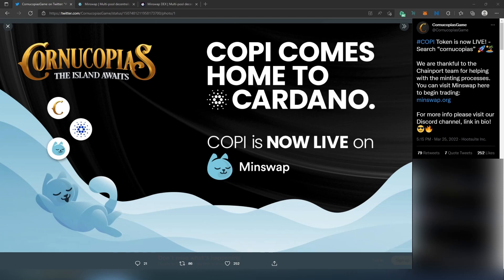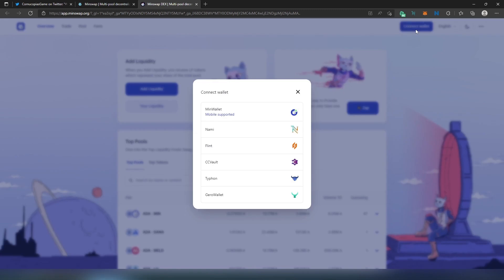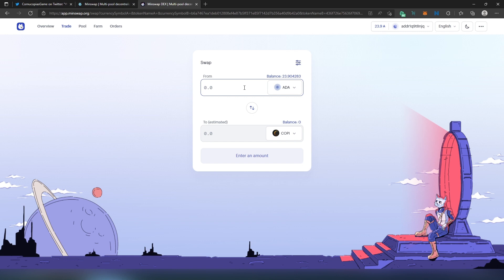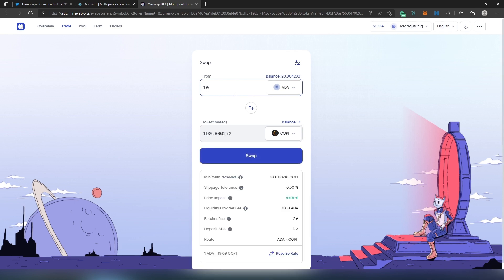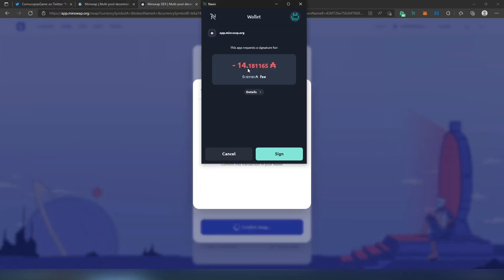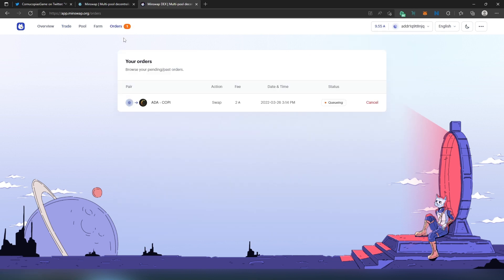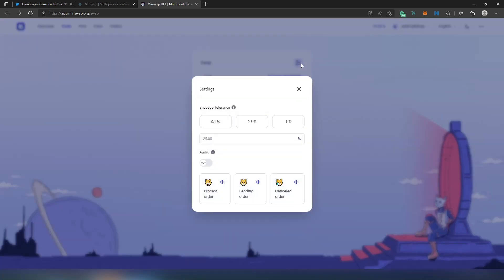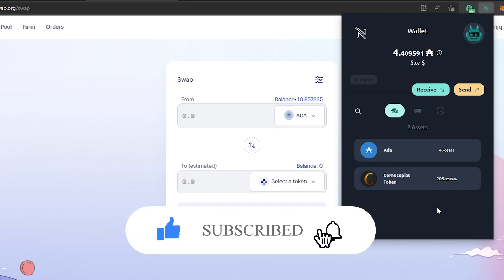How to buy Cornucopias COPI tokens on Cardano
In this video I will show you step by step on how to buy Cornucopias COPI token on Cardano blockchain using MinSwap DEX, in this video I will be using Nami wallet to buy COPI tokens.

PERSONAL GEAR
4k Asus Monitor
Video Camera Tripod